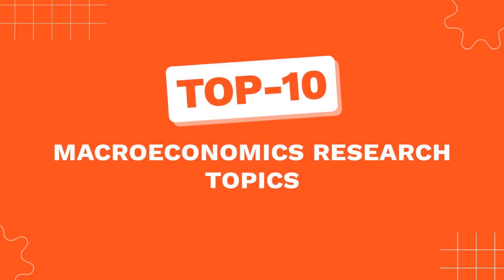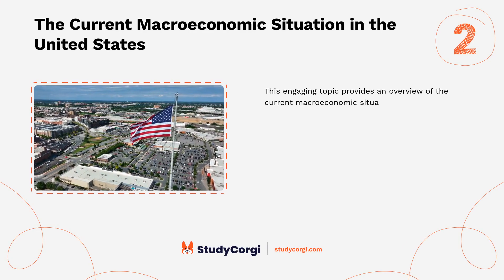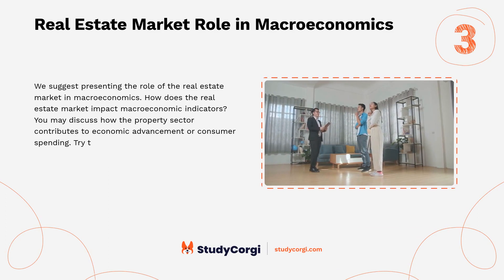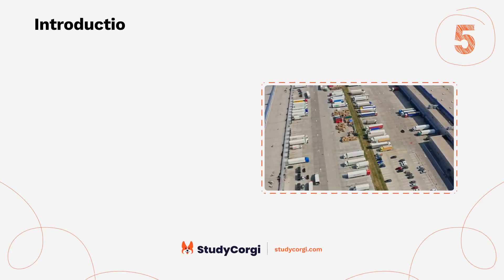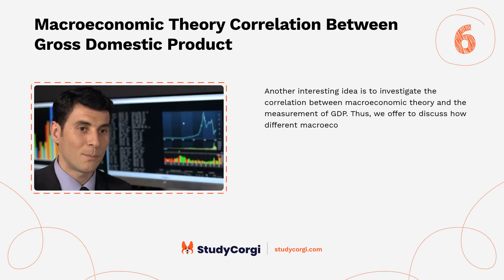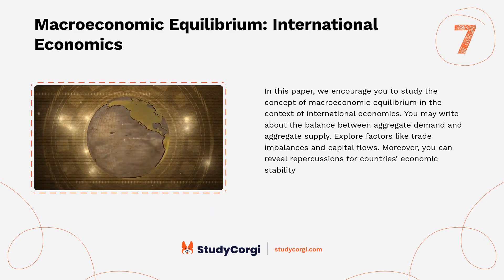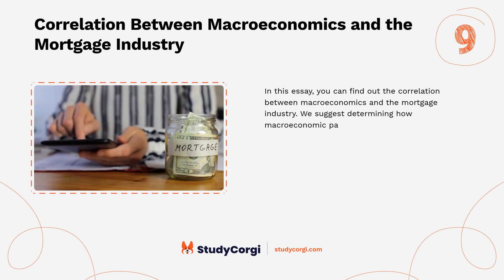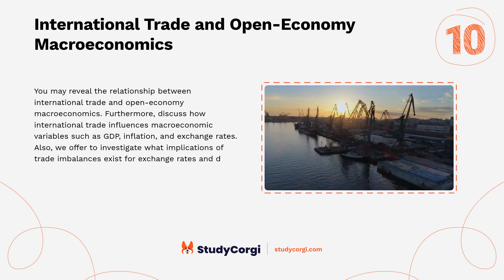TOP-10 Macroeconomics Research Topics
Are you looking for some inspiration for your next research project? Do you want to find topics to write about? If so, you've come to the right place! In this video, we will share the top-10 Macroeconomics research topics. You will learn all there is to know about this field and how you can contribute to the advancement of knowledge. Whether you are a student, a teacher, or a researcher, this video will help you find your passion and spark your curiosity.

📝 Voice-over list:
👉 00:10 → The United States Economy in Recent History: An Analysis of Macroeconomic Indicators
👉 00:39 → The Current Macroeconomic Situation in the United States
👉 01:12 → Real Estate Market Role in Macroeconomics
👉 01:41 → Macroeconomics Interest Rates and Aggregated Supply: Demand in the Federal Reserve Bank
👉 02:13 → Introduction to Macroeconomics: Investing in Transportation Infrastructure
👉 02:42 → Macroeconomic Theory Correlation Between Gross Domestic Product
👉 03:12 → Macroeconomic Equilibrium: International Economics
👉 03:42 → Behavioral Macroeconomics via Sparse Dynamic Programming
👉 04:09 → Correlation Between Macroeconomics and the Mortgage Industry
👉 04:40 → International Trade and Open-Economy Macroeconomics